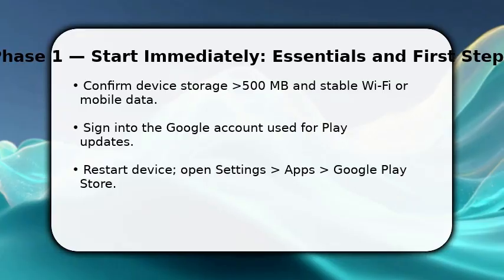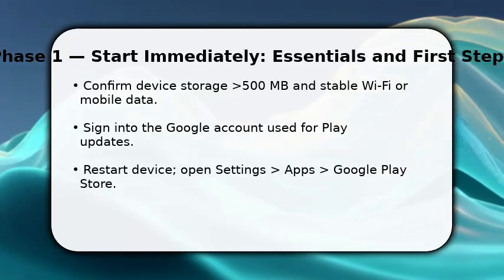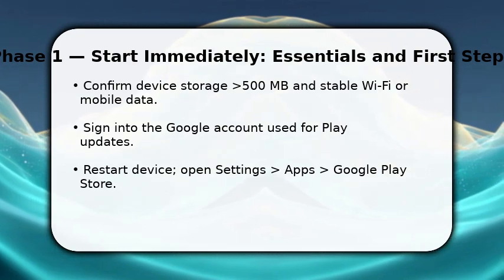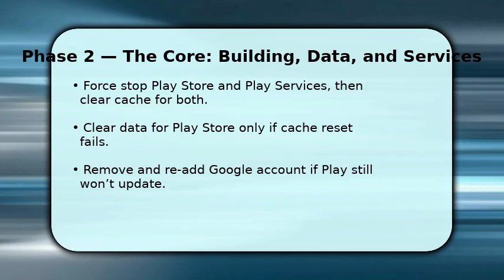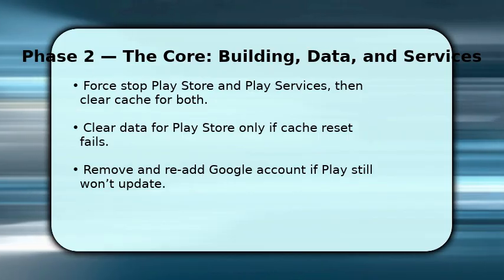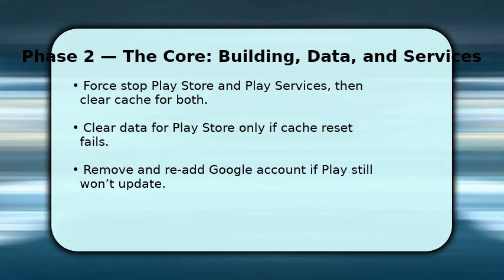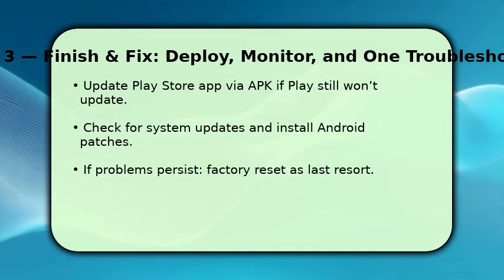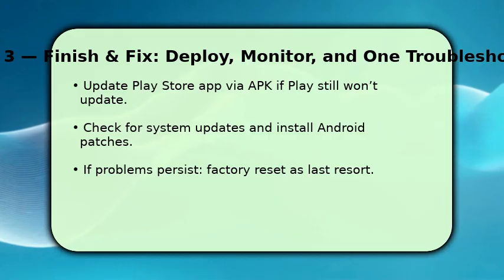How to Fix Google Play Store Not Updating Apps (only Way)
How to Fix Google Play Store Not Updating Apps (only Way) | 🔒 Surfshark VPN Deal — Stay private and secure. $1.99/mo + 3 Months Free ▸

Discover the ultimate solution to your Google Play Store not updating apps. This video guides you through a step-bythy process, ensuring that even if other methods have failed, this one will get those updates rolling smoothly on any Android device.

Google Play Store issues, Android app update problems, fix Google Play store not updating apps, troubleshooting playstore glitches, how to fix android apk download failures